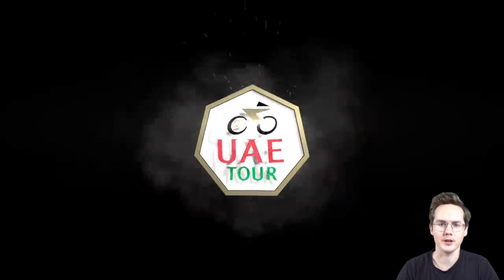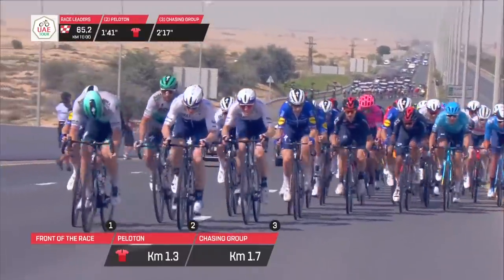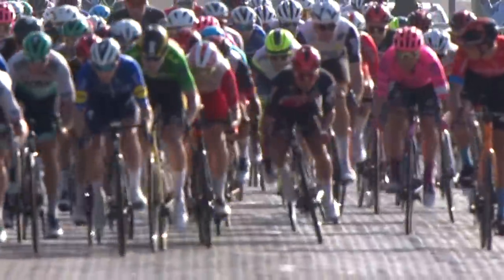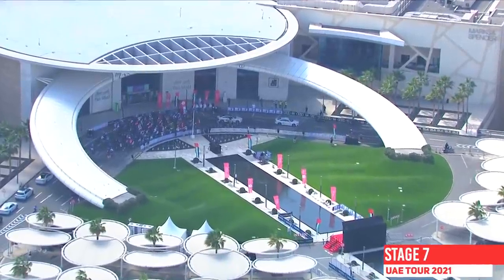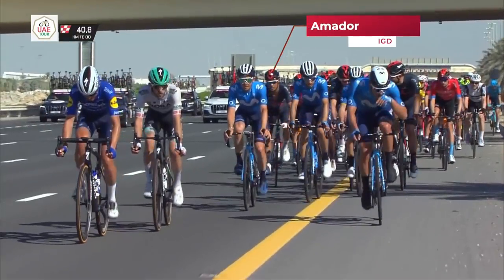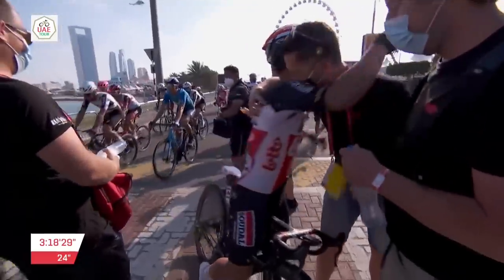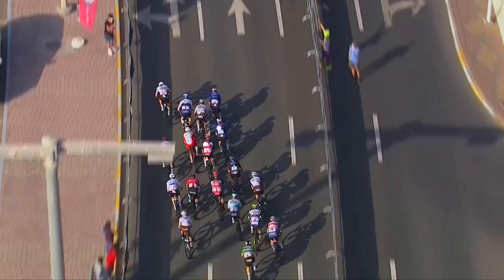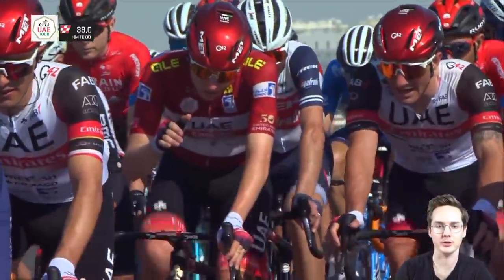Sam Bennett vs Caleb Ewan Sprint Rivalry | UAE Tour Stages 6 and 7 2021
The UAE Tour 2021 eventually had three pure sprint stages for a very strong field of sprinters, only missing Groenewegen, Demare, Wout van Aert and Jakobsen from the list of top sprinters. In stages 6 and 7 we were able to see back to back sprints between Caleb Ewan and Sam Bennett and to see the difference it makes for Caleb Ewan when he has good positioning vs the consistency the Morkov provides when leading out Sam Bennett.

Thumbnail Photo | Cor Vos
Race footage courtesy of UAE Tour Press Office